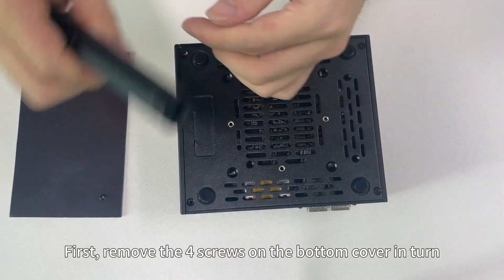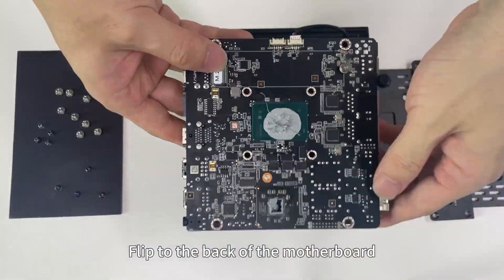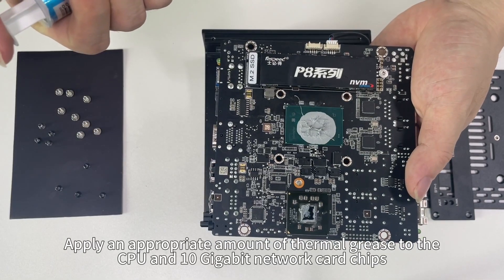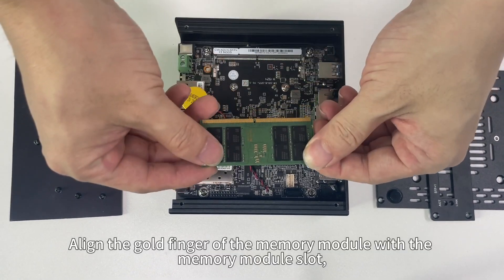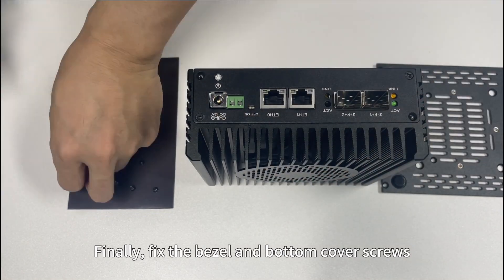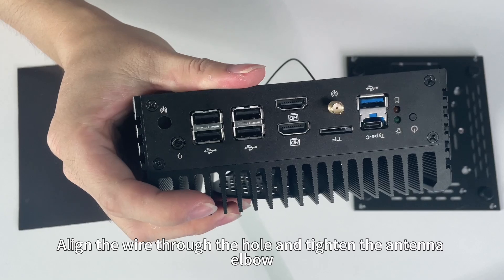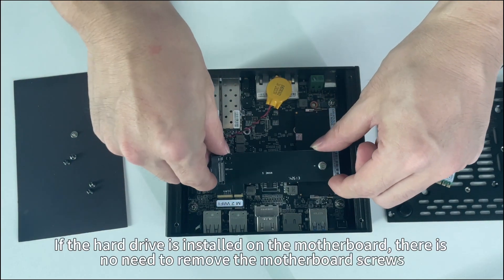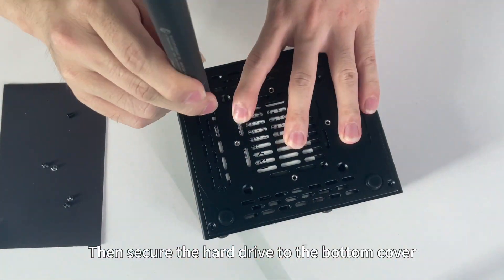Miniroute R1 10 Gigabit soft routing miniPC Disassembly instructions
Hello everyone! The R1 10 Gigabit host disassembly and installation video is here, which includes the installation of the adapter board, hard disk, WiFi and the installation of a 2.5-inch solid state drive. Installing an SSD on an adapter board eliminates the need to disassemble the motherboard